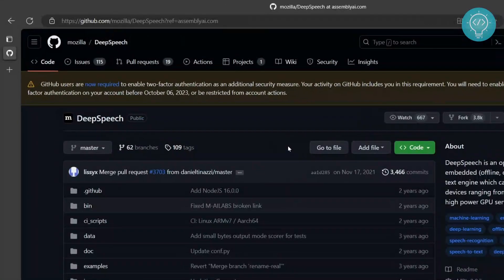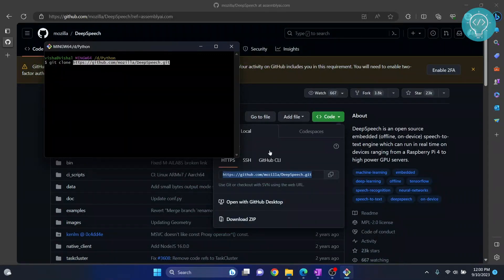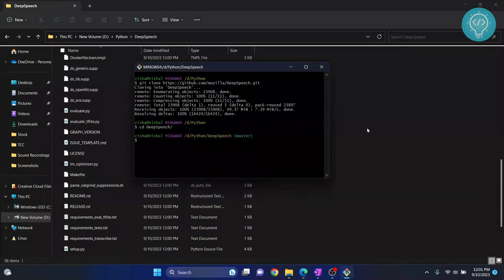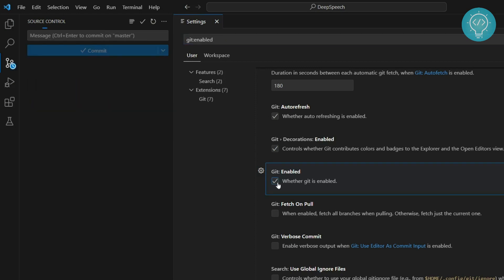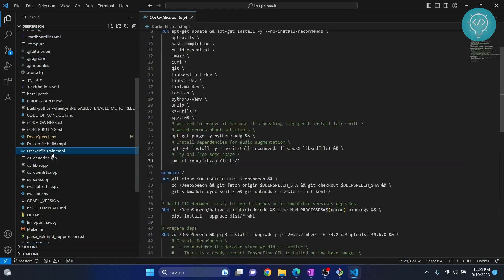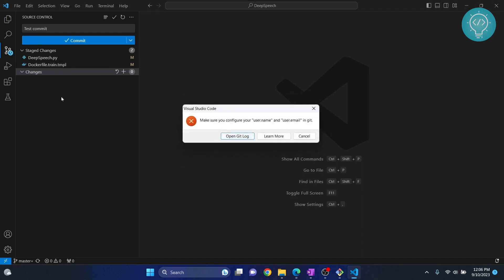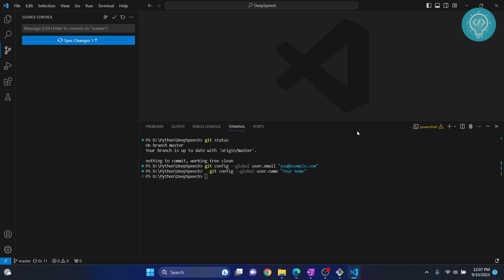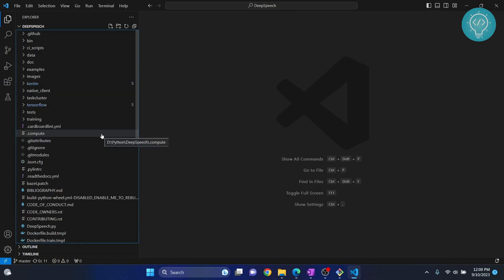How to use Git in VSCode (Github in Visual Studio Code)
In this video, I'll show you how you can use git in vscode, and how you can close from repositories in visual studio code.